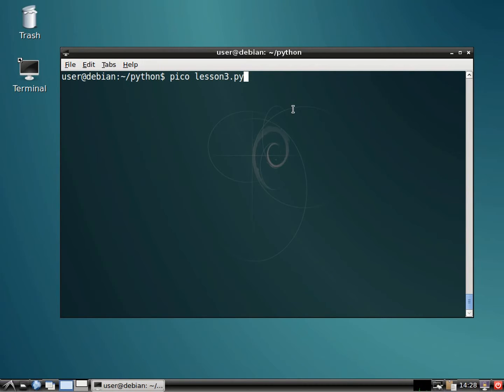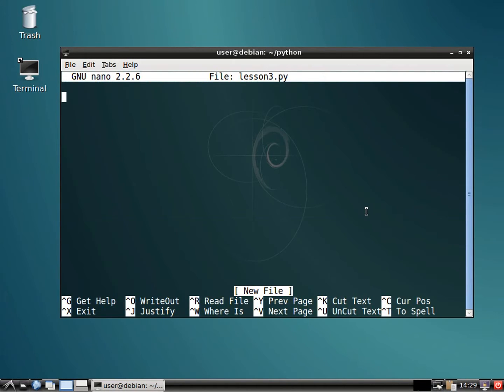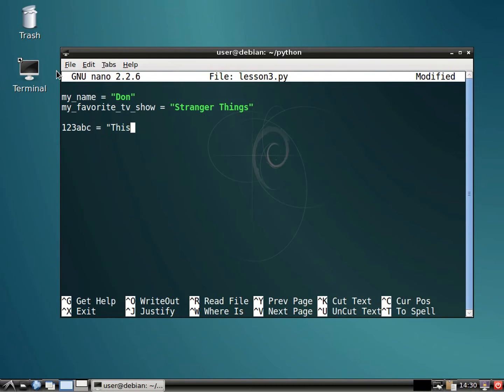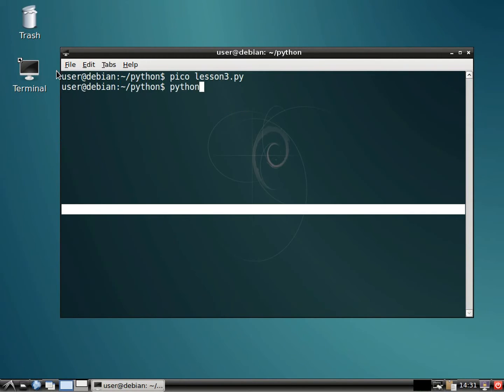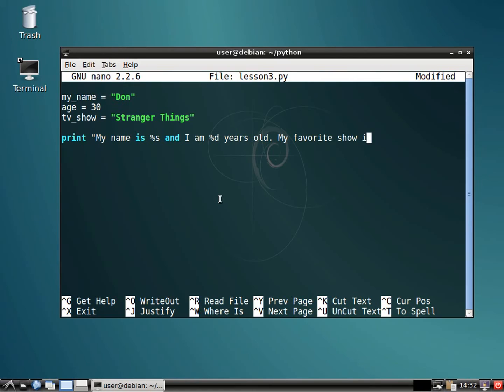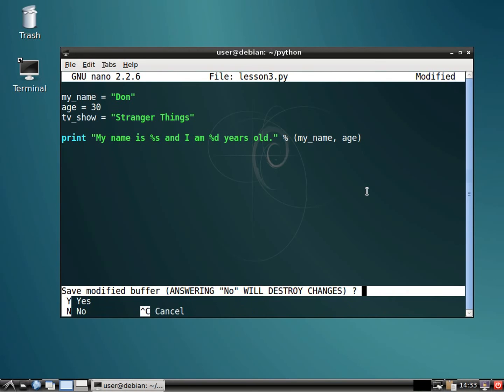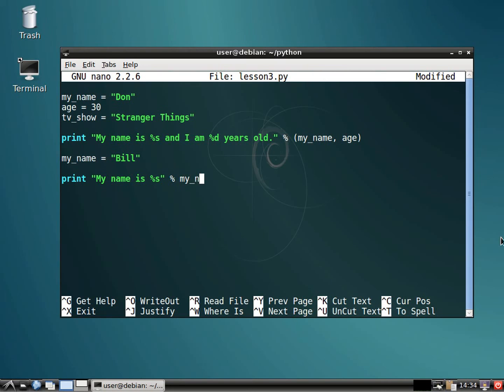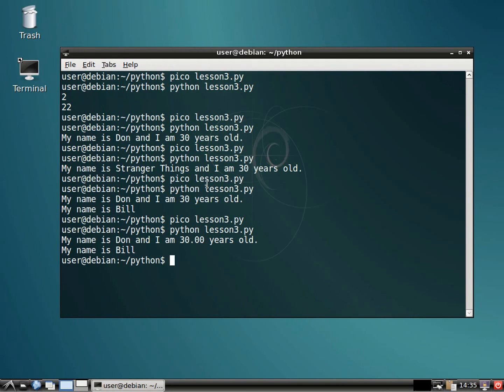Python Series: Lesson 3 - Literals and Variables Revisted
Some more information on variables and combining then into literal strings.